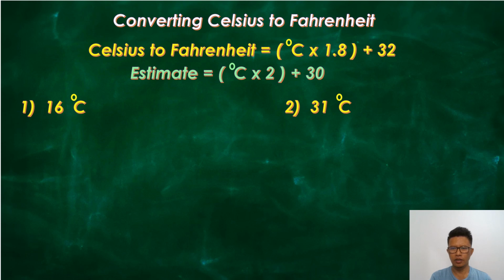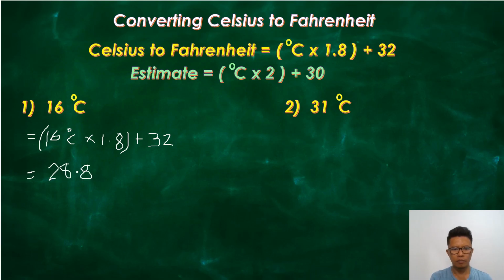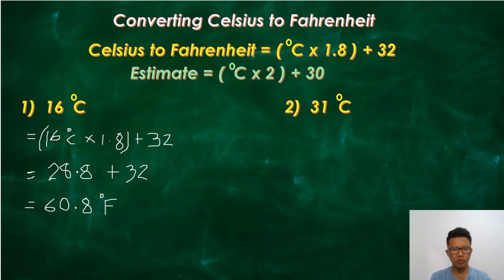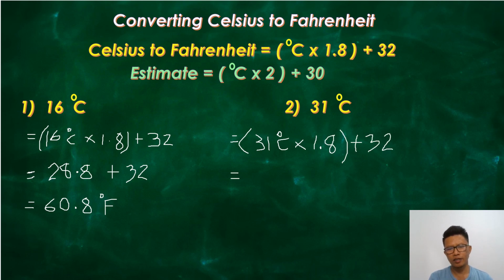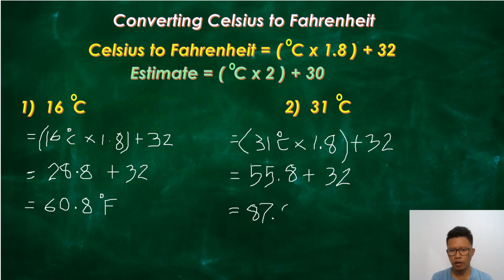Converting (Temperature) Celsius to Fahrenheit I Math with RowvixTV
The purpose of the video is to help learners particularly the 5th grade with their lessons in Math. Kindly help us help learners with their studies by sharing them this video, leaving a like or comment for us to improve our work in providing video lessons for learners. Thank you so much and God Bless Us All...